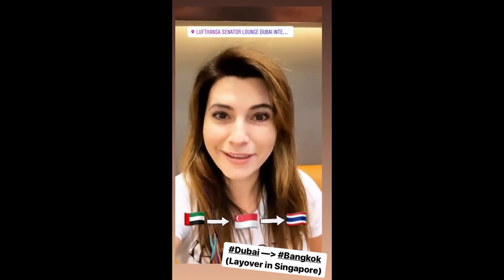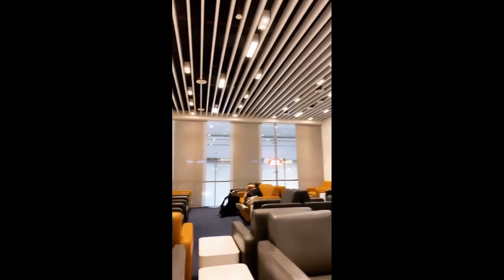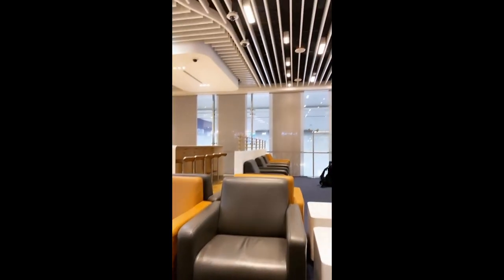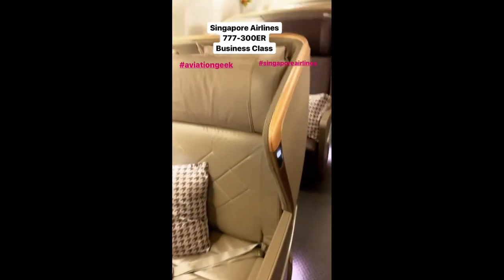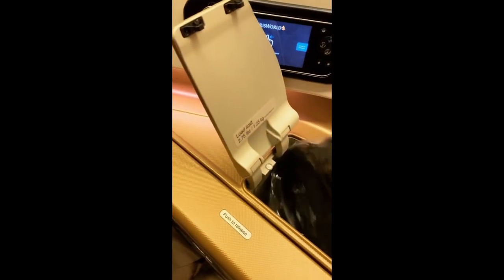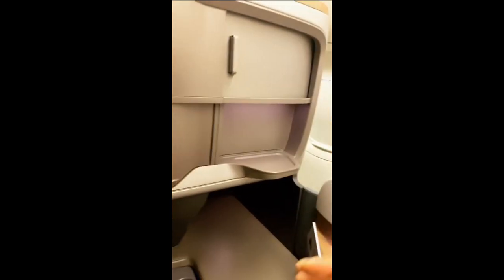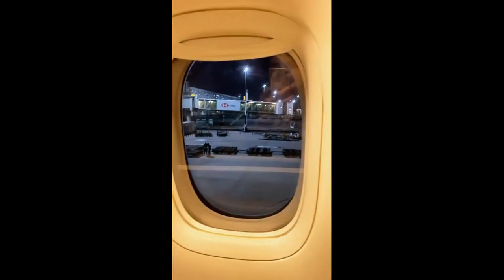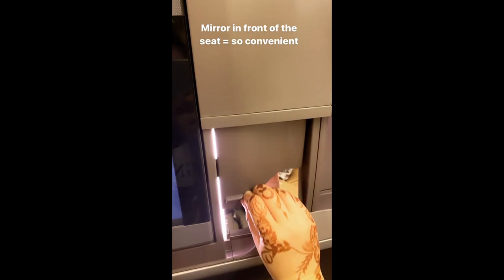Singapore Airlines Business Class experience from Dubai to Singapore on the Boeing 747-300ER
Singapore Airlines offers a fantastic business class product, and I was super excited to try it out on my flight from Dubai to Singapore. The experience was great from lounge to landing. The cabin was beautiful and the food was tasty. Check out my review of the Singapore Airlines Business Class experience from Dubai to Singapore on the Boeing 747-300ER.